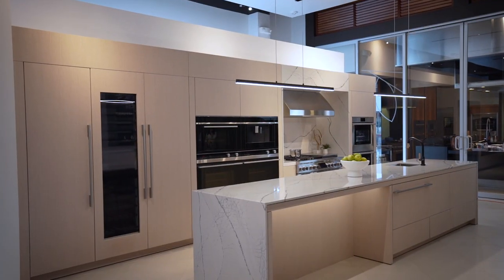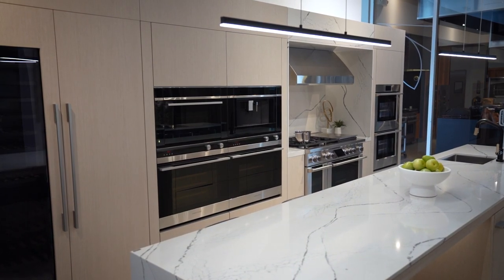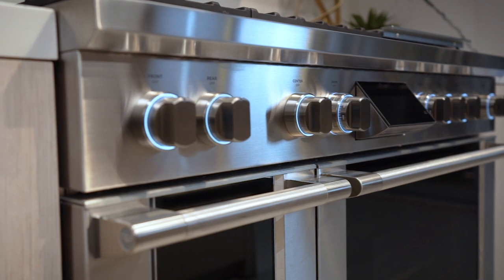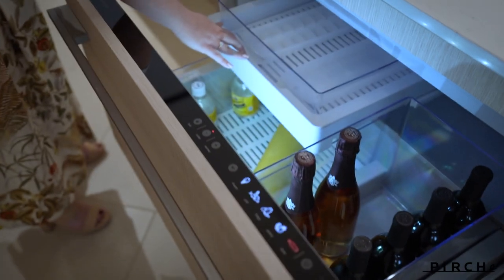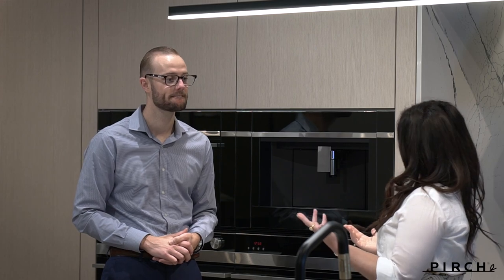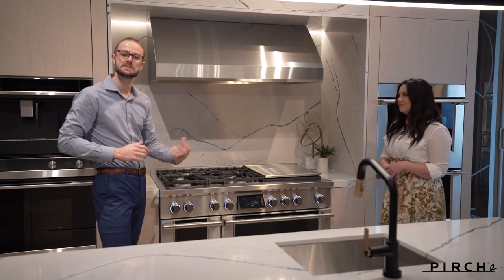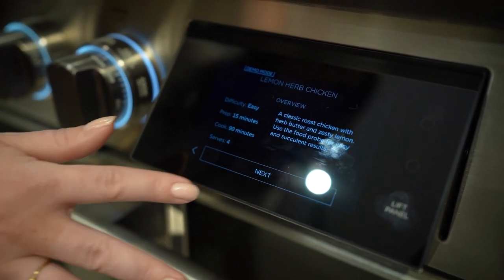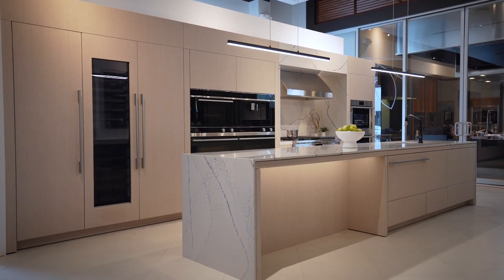PIRCH | Fisher & Paykel Display Walkthrough at La Jolla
Tour the Fisher & Paykel kitchen display in our La Jolla showroom. Click below to make an appointment to see it firsthand or visit any of our other Southern California showrooms.